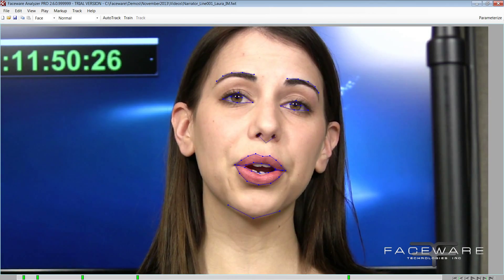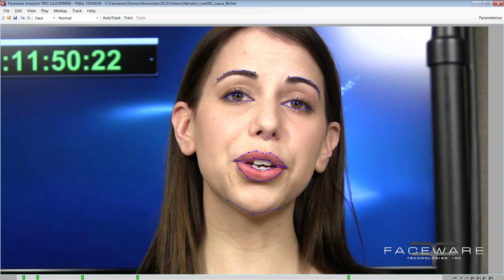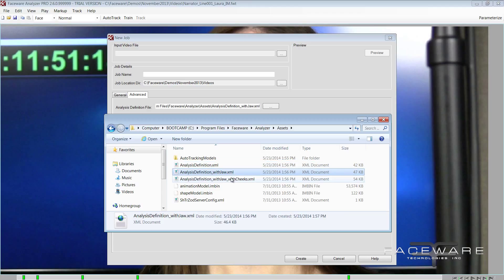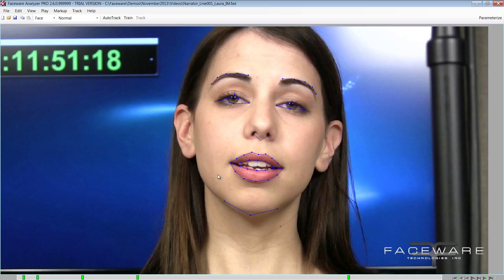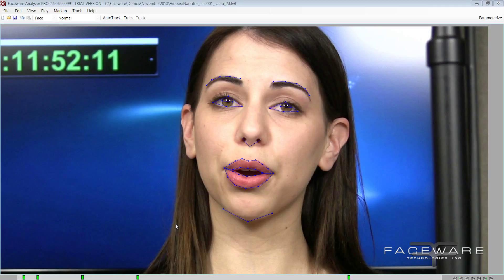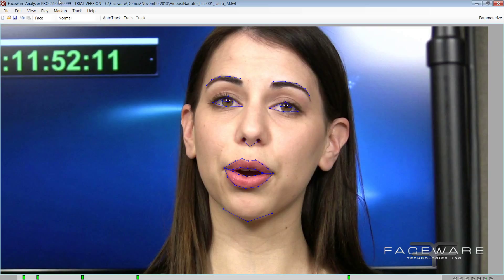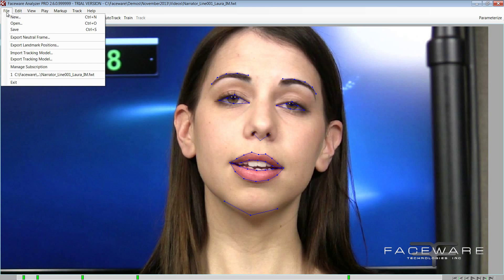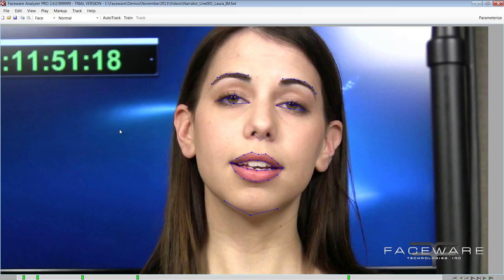Analyzer 2.6 - New Features and Improvements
Get a quick tour of the new features in Analyzer 2.6 such as Head rotation, independent jaw and cheek tracking, batch tracking, and more.